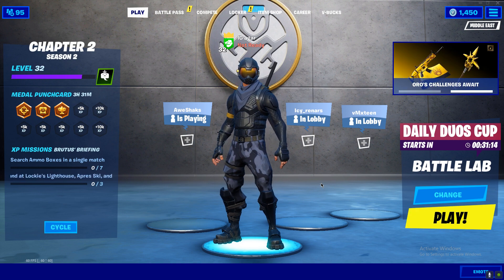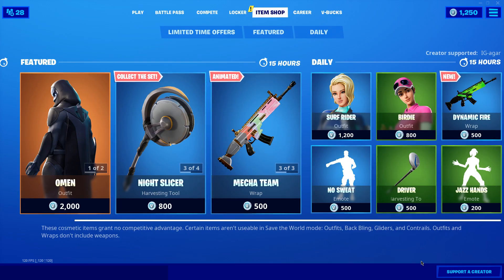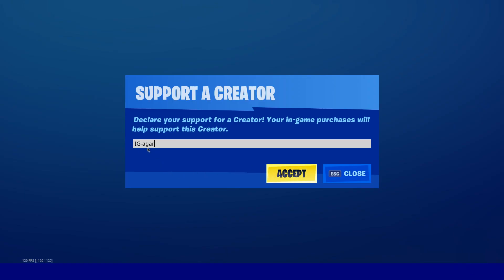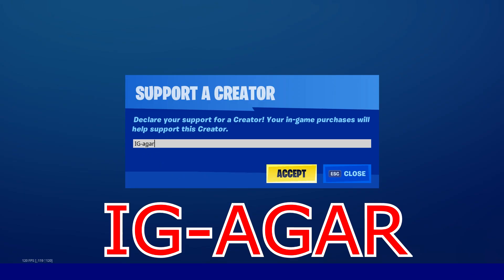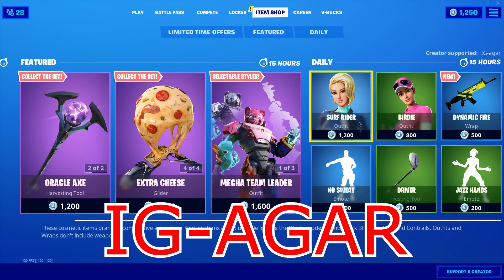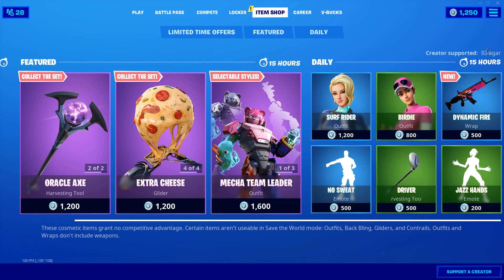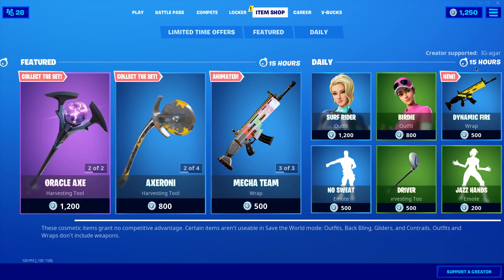Block damage with a Decoy Grenade - Meowscles mischief challenges